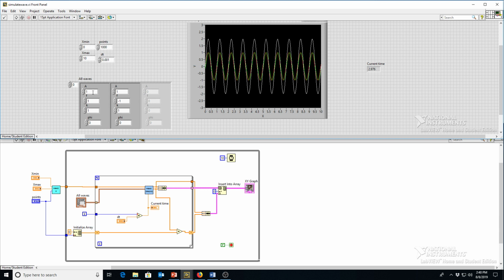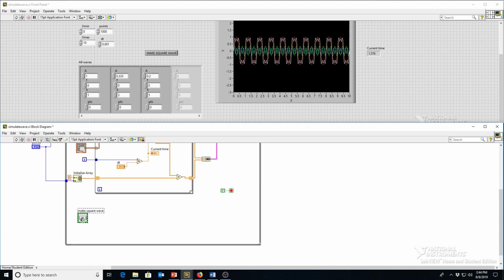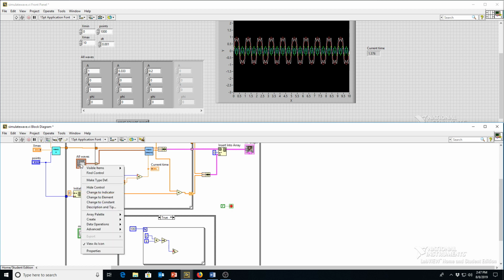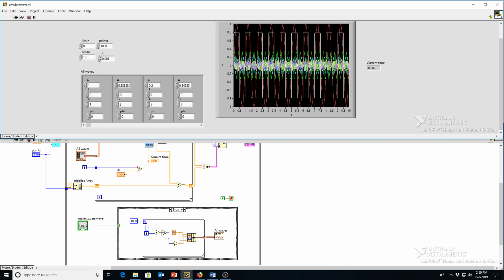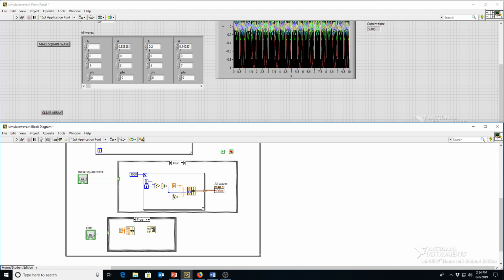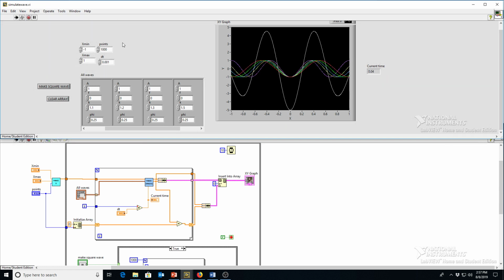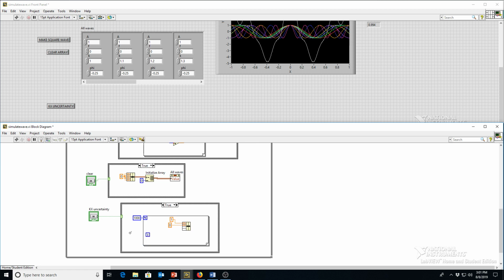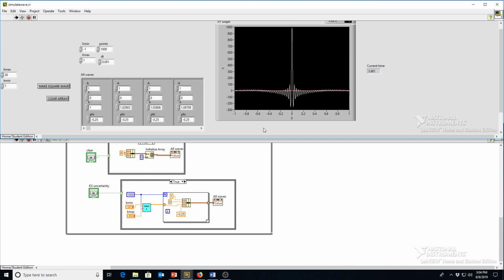LabVIEW Quantum Mechanics 6: Square waves and the Uncertainty Principle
This video describes how to program buttons that generate a square wave through a superposition of sine waves, as well as how to demonstrate the wavenumber-position uncertainty principle through a superposition of cosine functions with different wavenumber values.